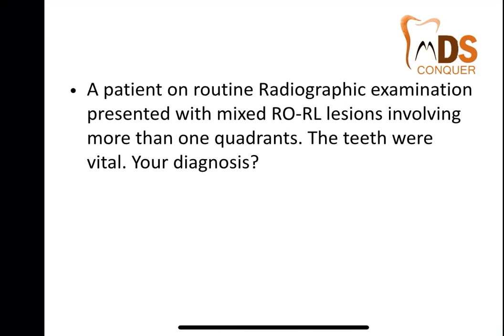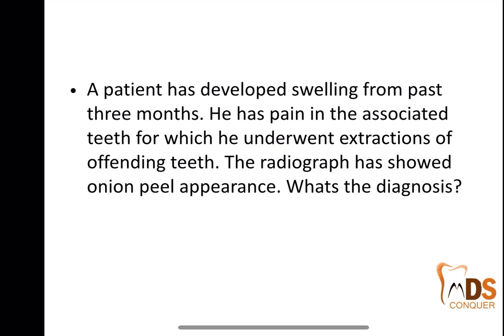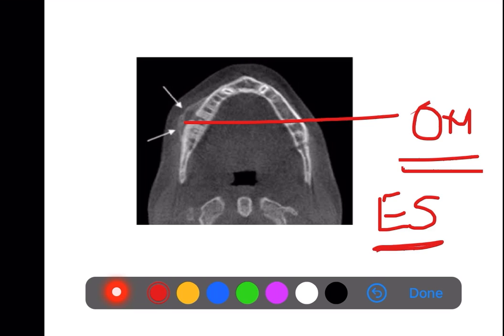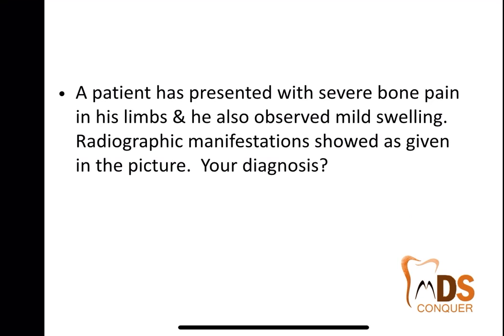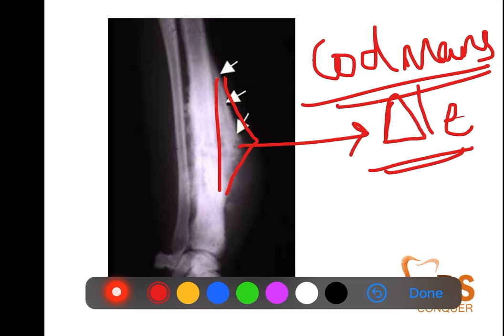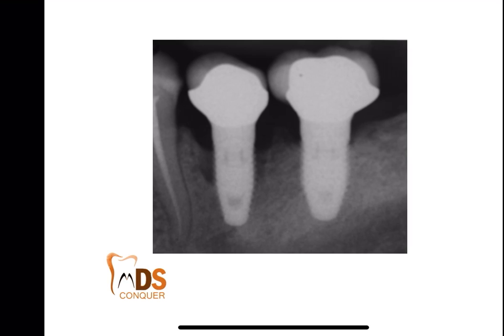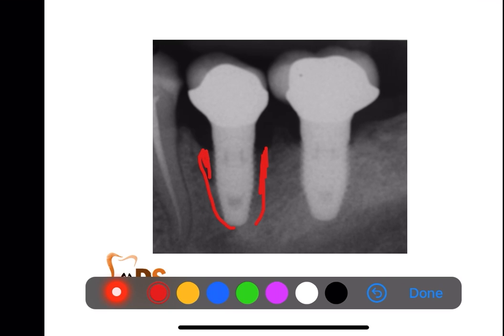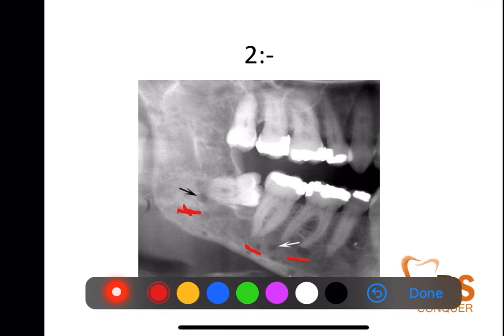CASE BASED RADIO-GRAPHIC DISCUSSIONS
By Dr.Sahithi Dattar, Mentor MDS CONQUER.